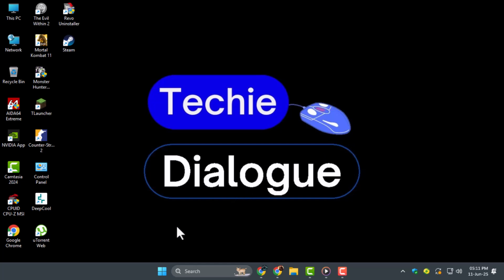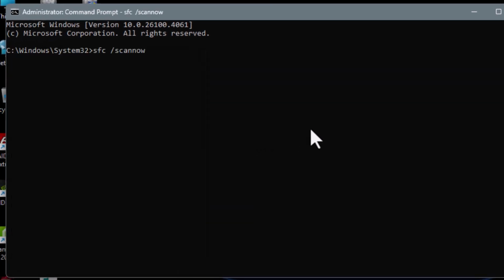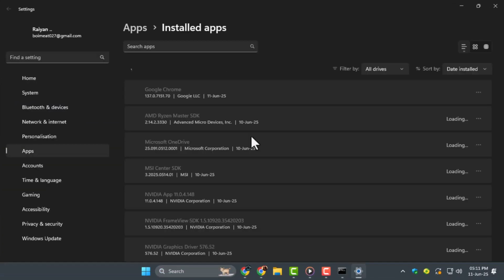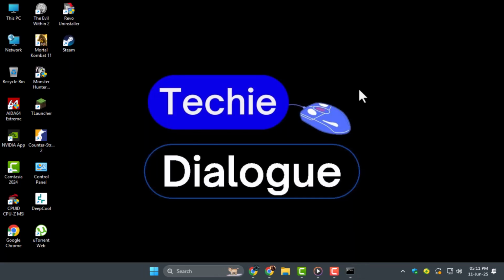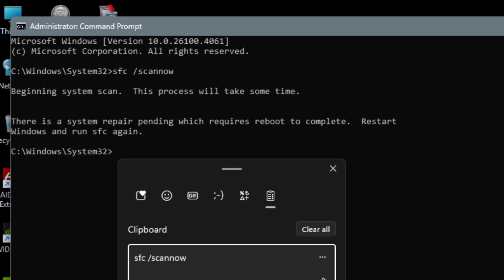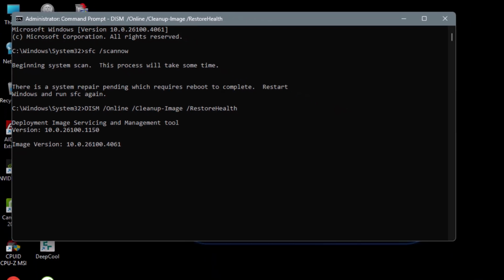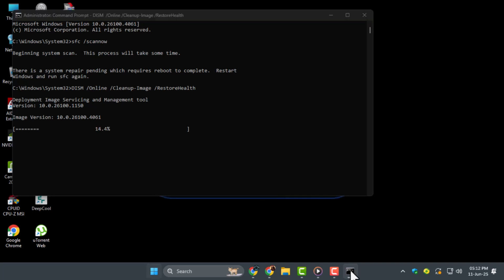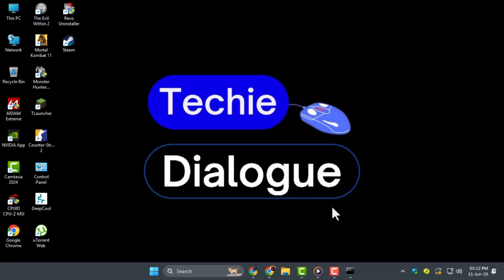How To Fix unityplayer.dll is Missing or Not Found in Windows - Simple Steps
How To Fix unityplayer.dll is Missing or Not Found in Windows

The *unityplayer.dll* file is essential for running Unity-based games and applications on Windows. When this file goes missing or becomes corrupted, programs may fail to launch, showing an error message. This issue can occur due to system errors, software conflicts, or accidental deletion. Understanding why this happens can help users troubleshoot and restore functionality. Fixing this error ensures smooth performance for Unity-powered software and prevents crashes or loading failures.

- How to restore unityplayer.dll in Windows
- Fixing missing DLL errors in Unity games
- Troubleshooting unityplayer.dll not found issues
- Steps to repair Unity-based applications
- Resolving DLL file errors in Windows